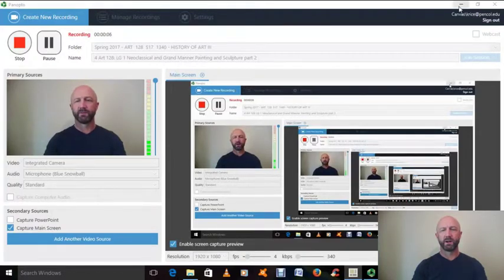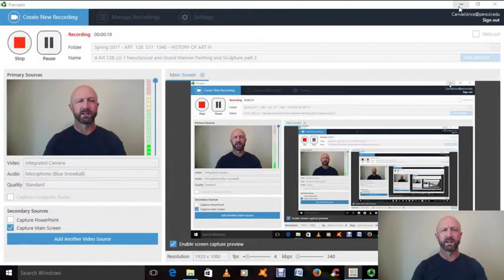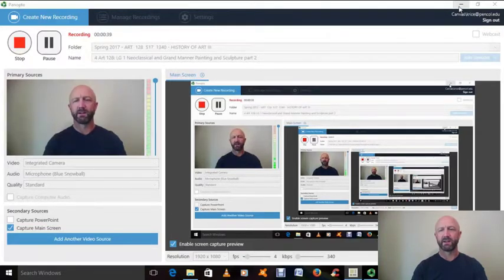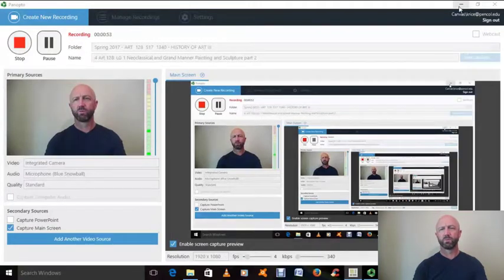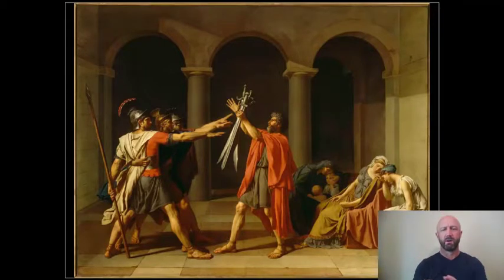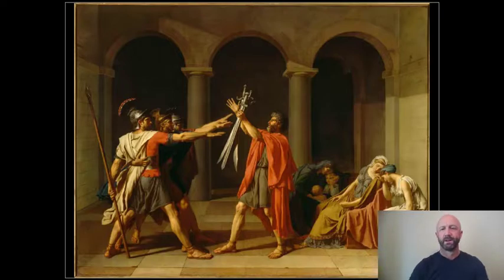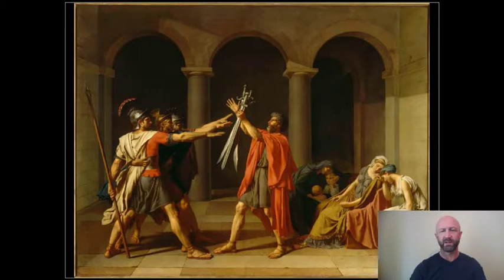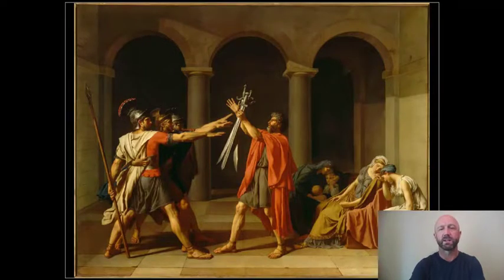4 ArtH 142 LG 1 Neoclassical and Grand Manner Painting and Sculpture part 2 default ab1b30d7